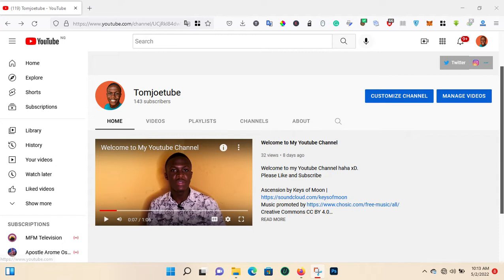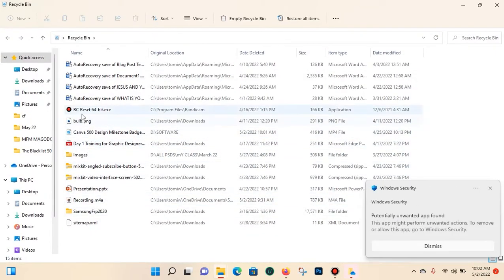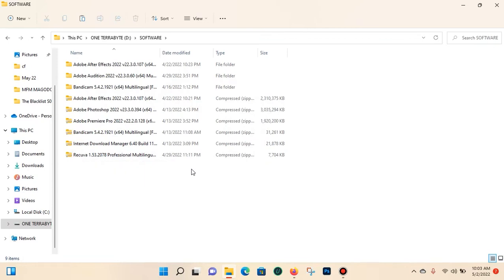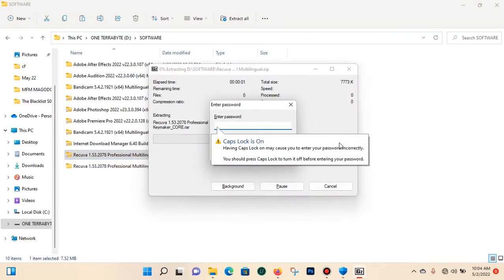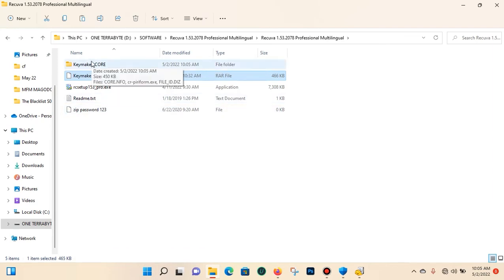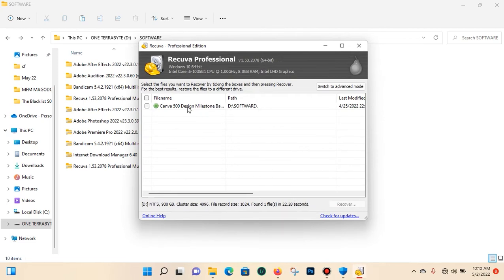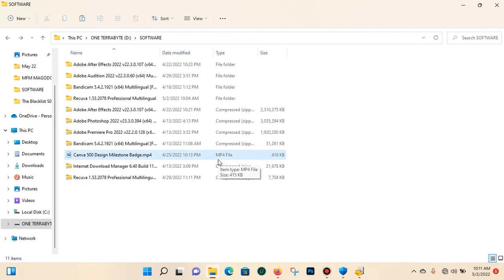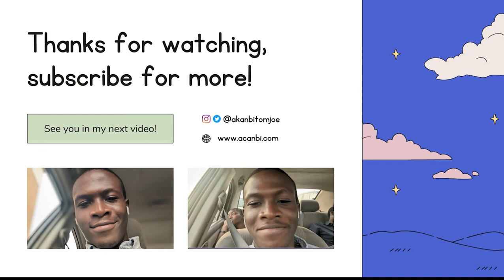Recover Deleted Files from Your Computer Easily with Recuva Cracked + Download Link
Accidentally deleted an important file? Lost files after a computer crash? No problem - Recuva recovers files from your Windows computer, recycle bin, digital camera card, or MP3 player!

Today, I will show you how to use Recuva to recover your deleted files, whether you deleted them intentionally or by mistake!

Chapters:
00:00 Introduction
00:06 Two ways to delete files on your laptop
00:34 How to Recover Temporarily Deleted Files
01:46 How to Recover Permanently Deleted Files
02:30 Step 1: Disconnect from the Internet
02:54 Step 2: Turn off Windows Defender Protection
03:19 Step 3: Install Recuva for free (Setup provided)
03:50 Step 4: Crack Recuva with the Keygen
05:10 Step 5: Recover your files with Recuva